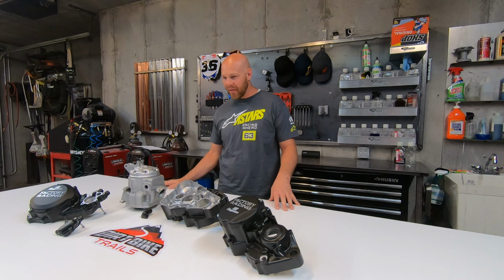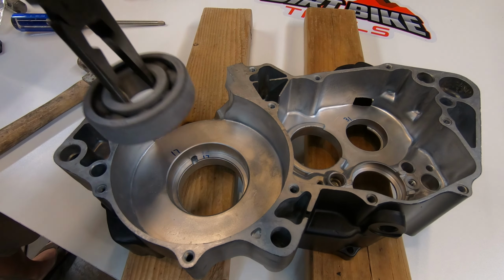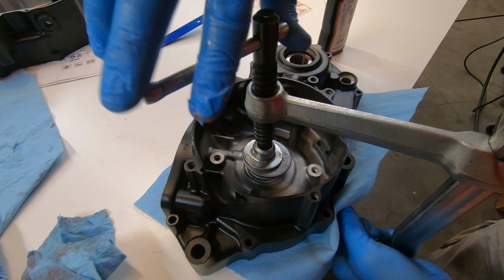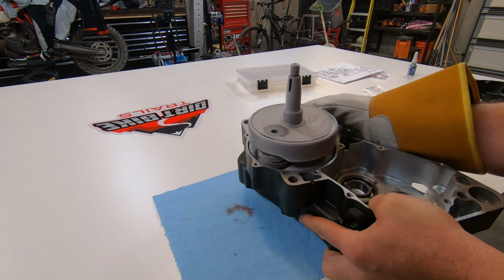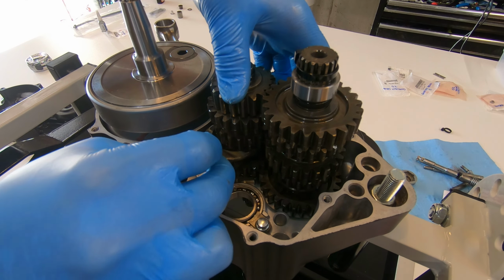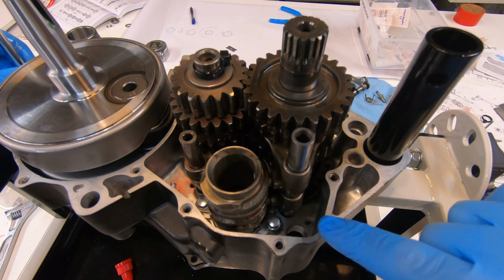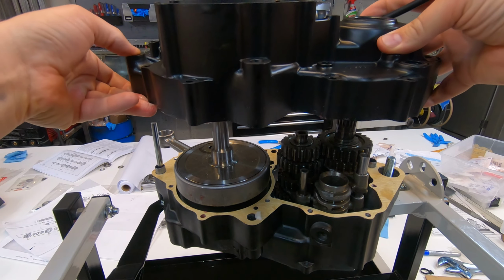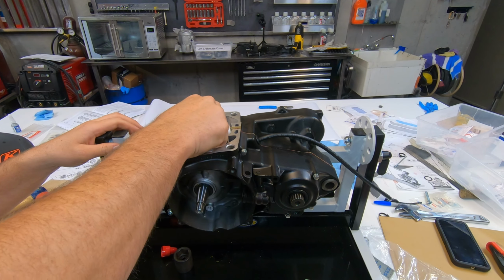CR500 Motor Build - PART ONE - Crank & Transmission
All Torque Values are in the descriptions of subsequent videos.